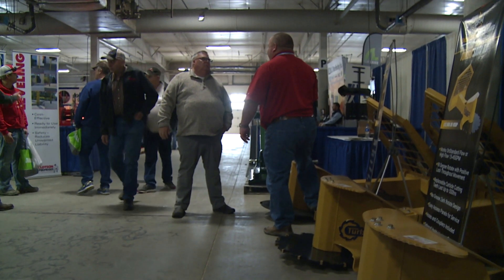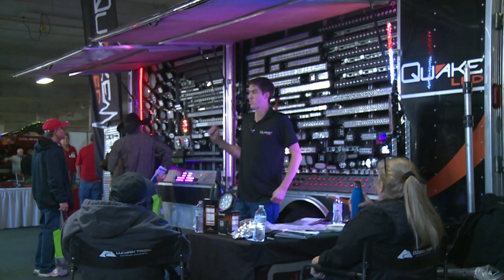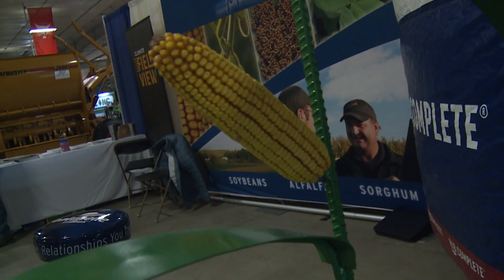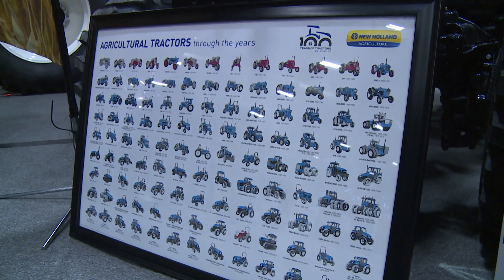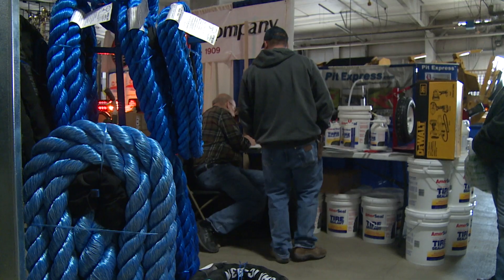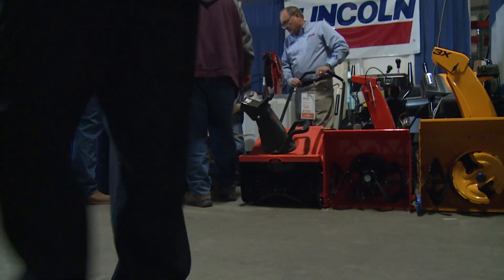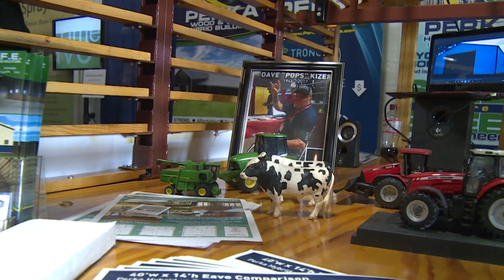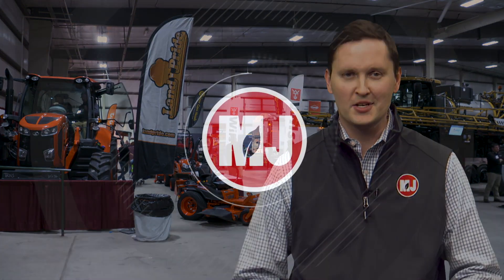2019 Power Farming Show | Cindy Feldman | December 13, 2019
Nebraska Power Farming Show Marketing Director Cindy Feldman talks about this year’s event and its role in helping producers across the state. Several attendees to this year’s show share some of their highlights too.